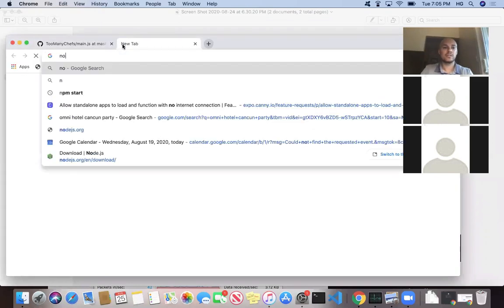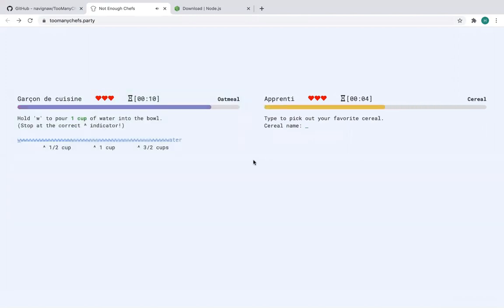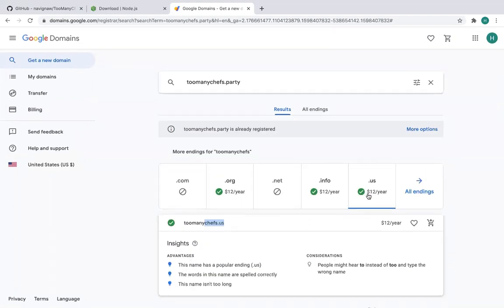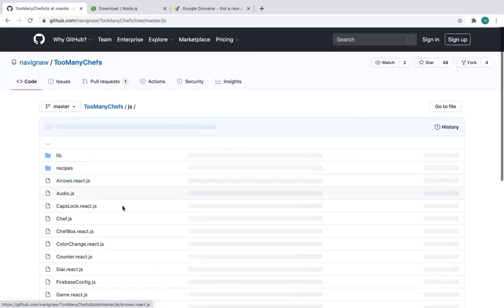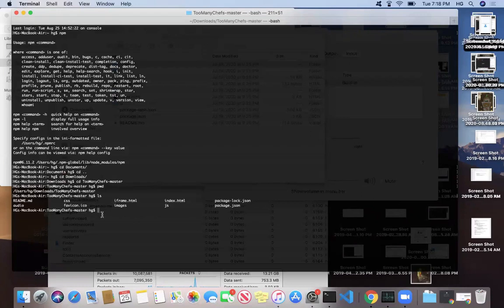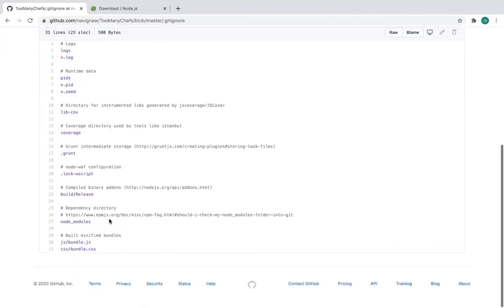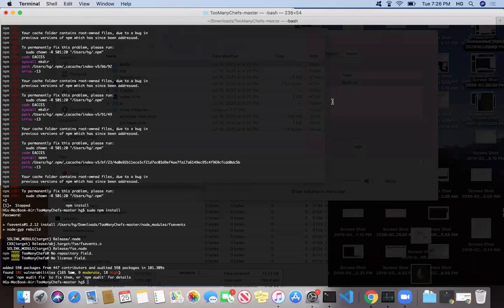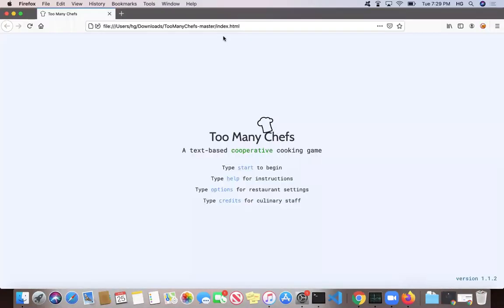Intro to Video Game Programming Websites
The goal of this class is to teach you how to make your own video game website, if you can do this, then you can make any type of interactive website.

To access full game with music, double click to open this file:
iframe.html
... its in the TooManyChefs folder.
We will modify this game in the next class.

Please ask questions if something is not clear. I would appreciate any feedback in the comments.

This class is taught by Halin Garcia-Gordon, the Founder and CEO of Datasophical LLC.